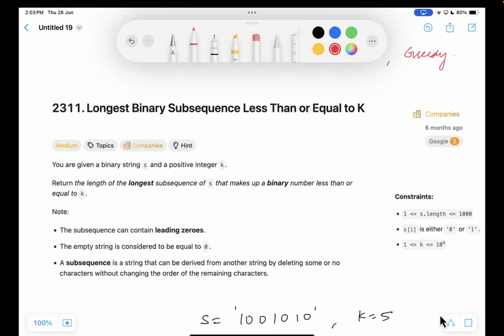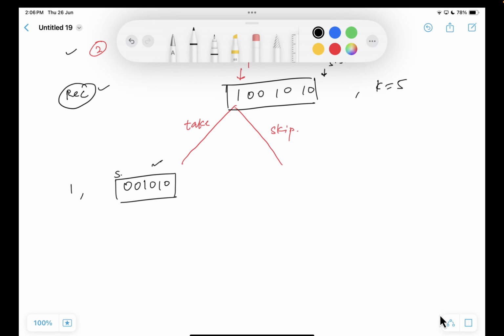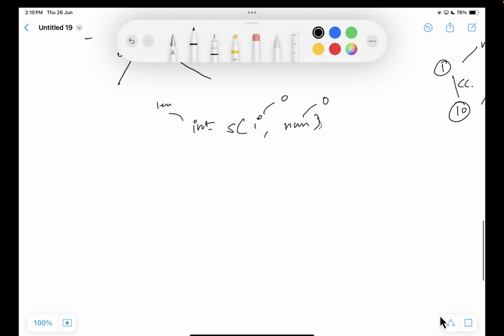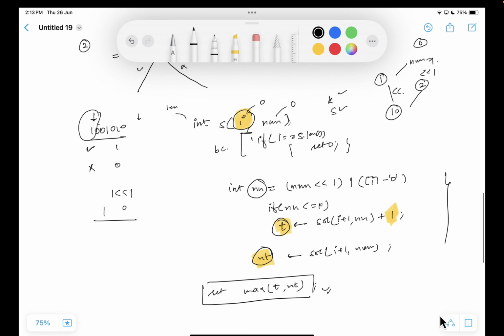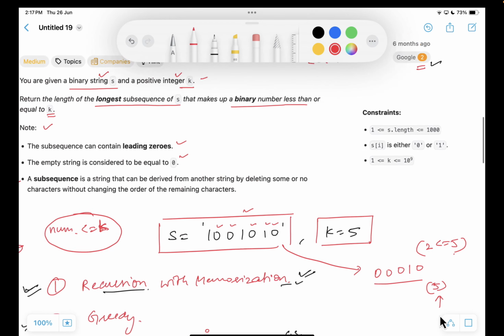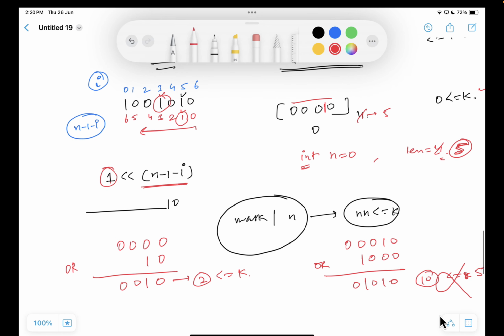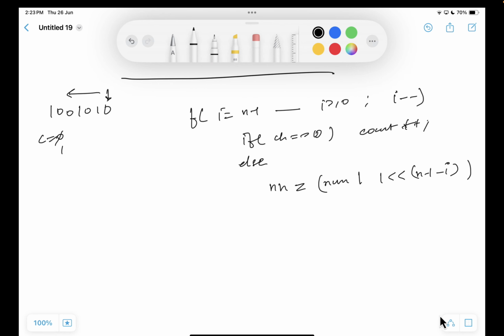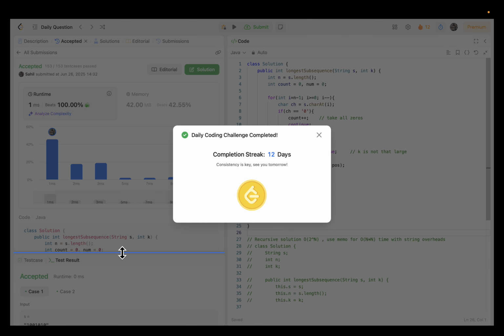LeetCode 2311 Longest Binary Subsequence Less Than or Equal to K | Greedy | Asked in Google 🔥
📌 Video Overview:
Dive deep into the solution for the LeetCode challenge titled '2311 Longest Binary Subsequence Less Than or Equal to K'. Whether you're kickstarting your coding journey or aiming for roles at tech giants like Facebook, Amazon, Apple, Netflix, or Google, this tutorial is tailored for you. We'll break down the problem step-by-step, ensuring clarity and understanding.

📌 Chapters:
00:00 Understanding problem statement
02:36 Recursion
11:54 Greedy - optimized
21:59 Code